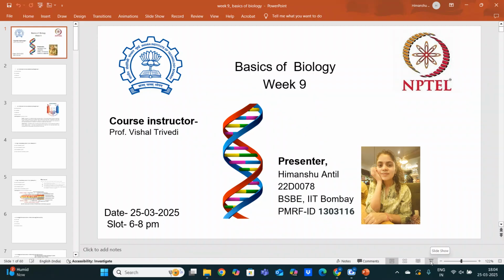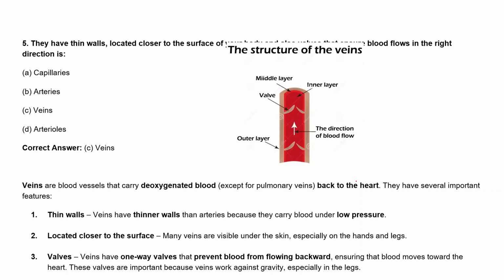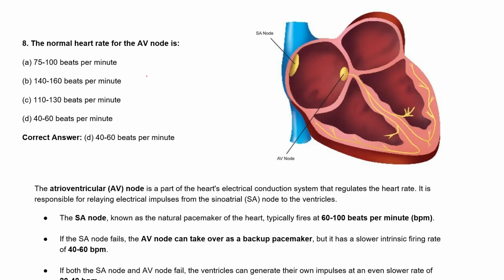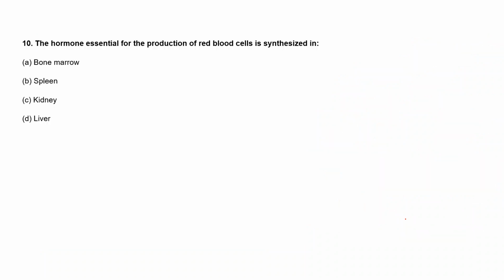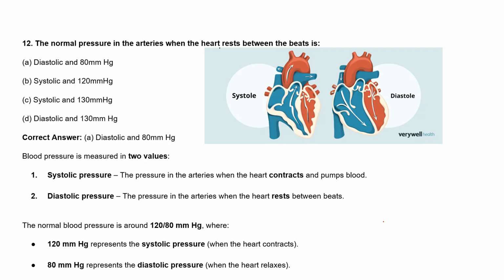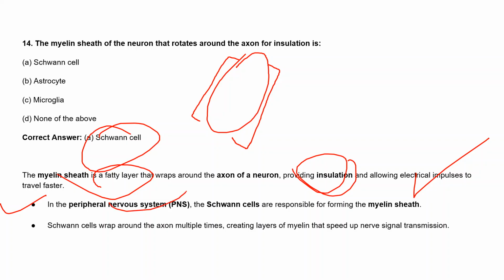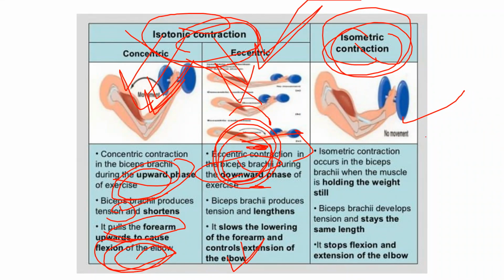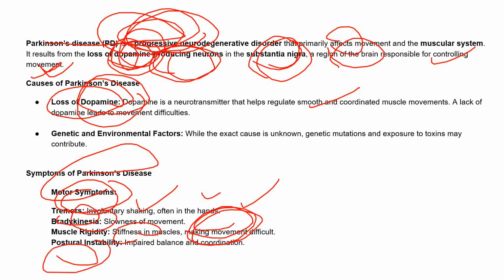Week9_basics of Biology course